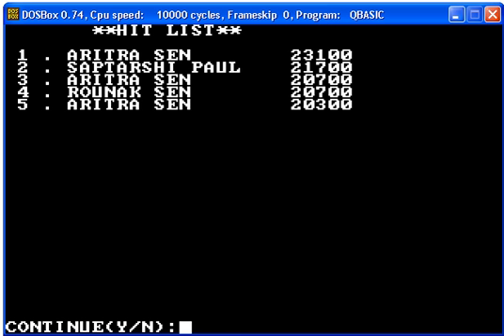War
It's a small game written in QBasic 1.1. The game graphics were generated entirely by code. The game requires you to defeat Viper's Evil forces and to do so you get to fly a helicopter